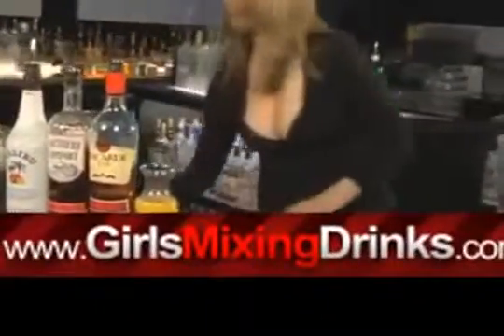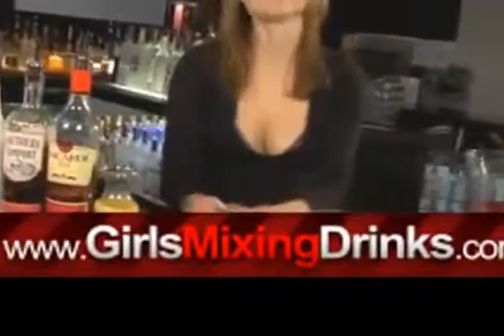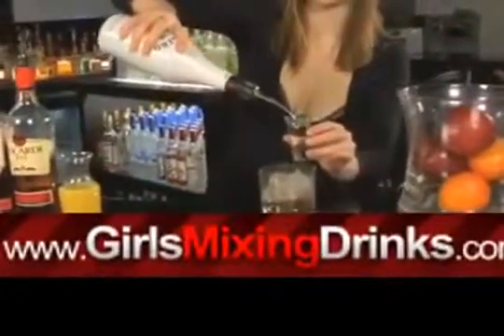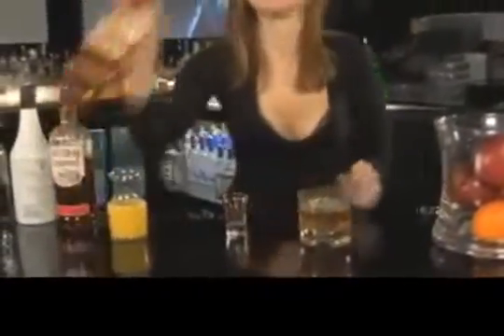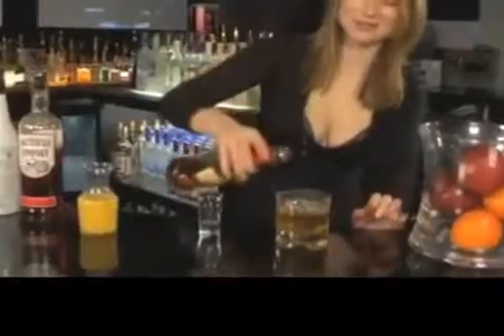The Turorial How to make a Yah Yah Girls Mixing Drinks